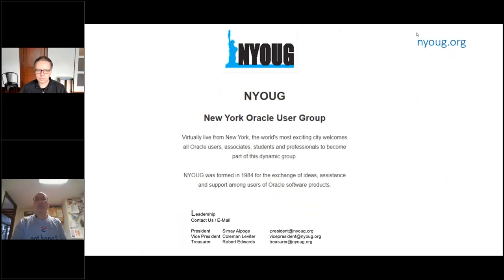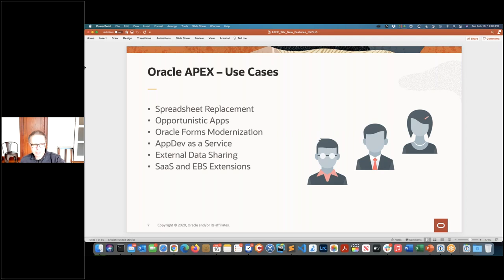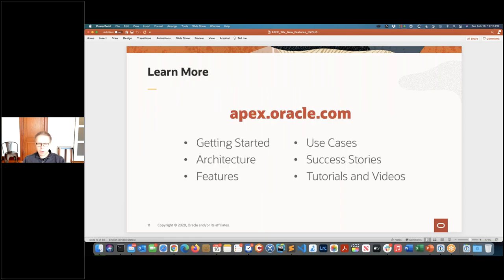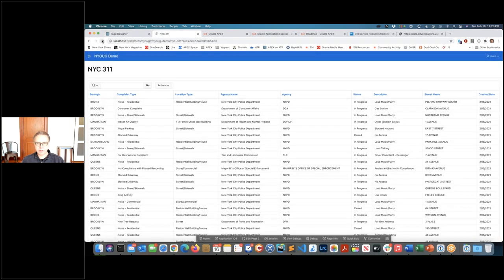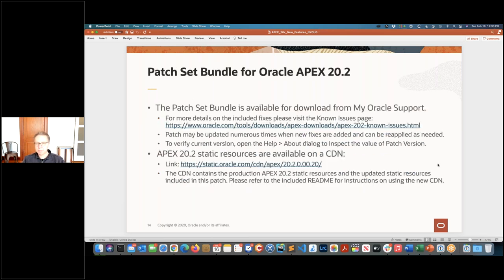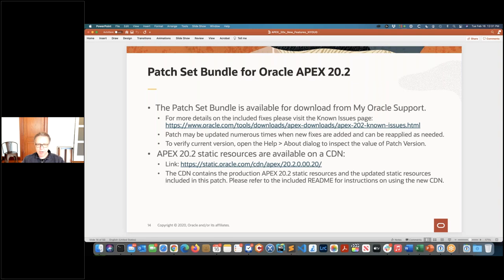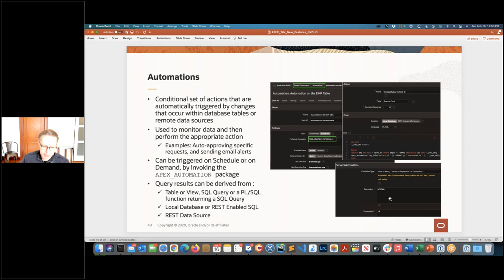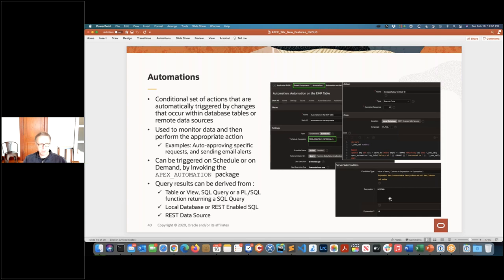NYOUG Webinar: Oracle APEX New Features, by Marc Sewtz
Participants will learn about new the new features introduced with APEX 20.2 and get a preview of new features being worked on for APEX 21.x.

Oracle APEX 20.2 has been described as an "epic" release, with a plethora of new features designed to make building web apps with APEX, faster and easier than ever. An all new Cards component, new and updated item types, brand new Automations, Redwood Light styling, awesome new REST-related features, lots of smaller development enhancements, and a whole lot more! Through live demo, Marc will take you through some of the most compelling new features of Oracle Application Express and Oracle REST Data Services and give a preview of what to look forward to in APEX 21.1.

Meet the Speaker:
Marc Sewtz is Director of Software Development for Oracle Application Express (APEX) in Oracle’s Database Tools division. He is responsible for managing the development and delivery of APEX, Oracle’s premiere low-code development platform. Marc has been at Oracle since 1998. After working for Oracle Consulting in Germany and the US for a number of years, he joined the APEX development team in 2002. Marc lives in New York City with his family and holds a master’s degree in Computer Science from the University of Applied Sciences in Wedel, Germany.

Co-Hosted by the New York Oracle Users group and Viscosity North America.